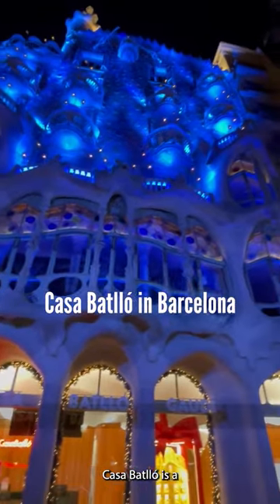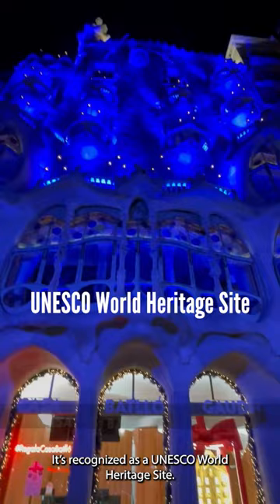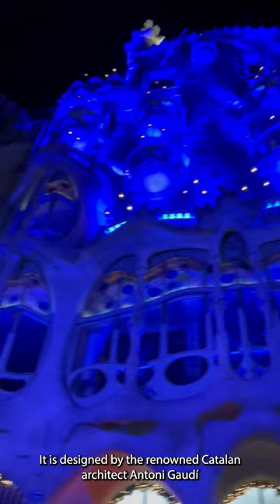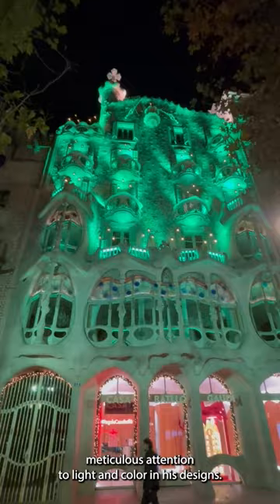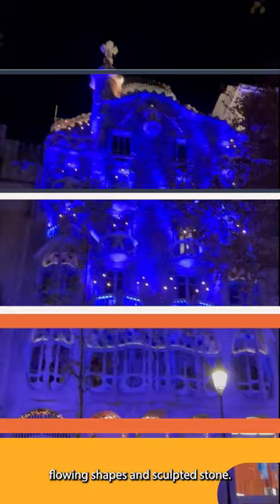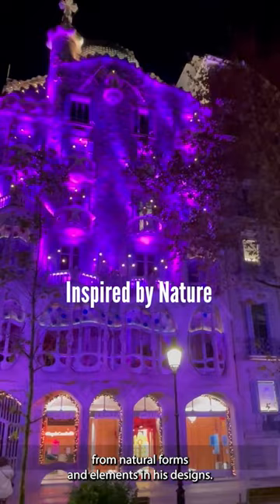Casa Batlló In Barcelona | The Enchanting Night Light Spectacle | Heritage Site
💡 Casa batlló Barcelona - Explore the casa batlló magic nights with light show

Step into the enchanting world of Casa Batlló, a masterpiece of Modernism architecture in the heart of Barcelona. Explore the whimsical facade, intricate interiors, and fascinating history of this iconic building. Join us on a virtual tour as we uncover the secrets and marvels of Casa Batlló's unique design, from its vibrant mosaic tiles to its captivating rooftop. Experience the magic of Gaudí's imagination come to life in this YouTube Shorts video. Don't miss out on the chance to immerse yourself in the beauty and creativity of Casa Batlló!